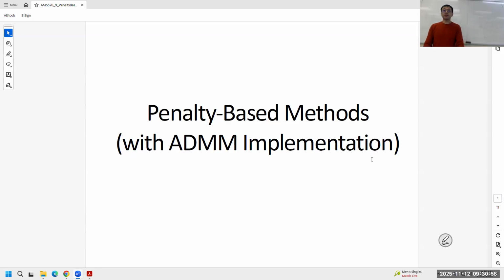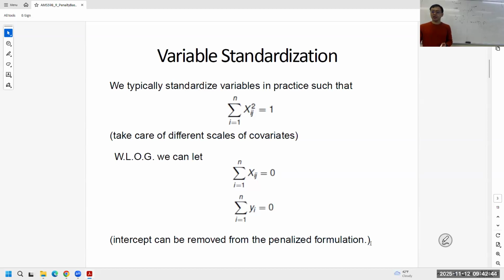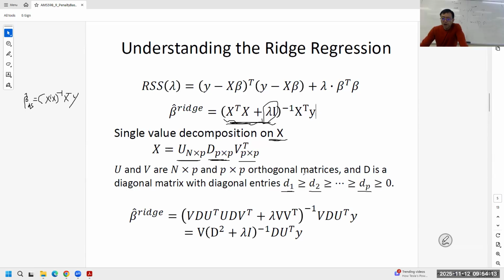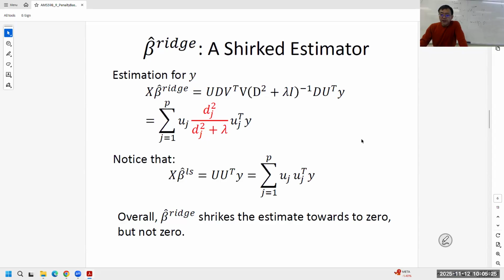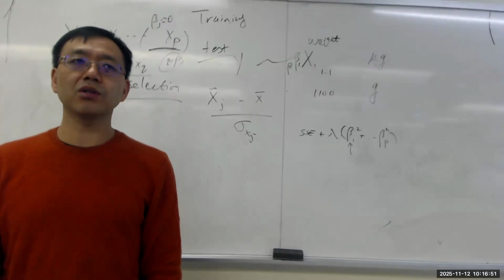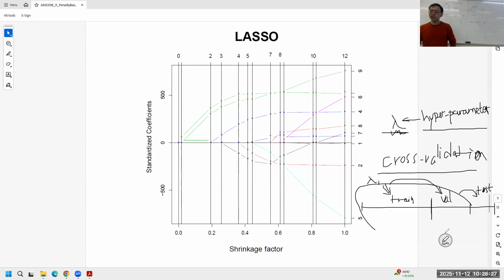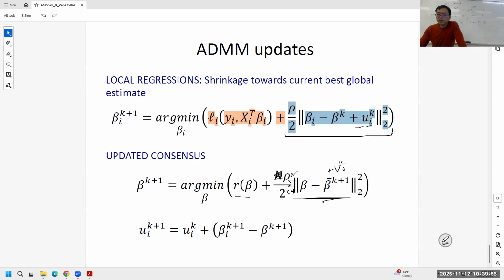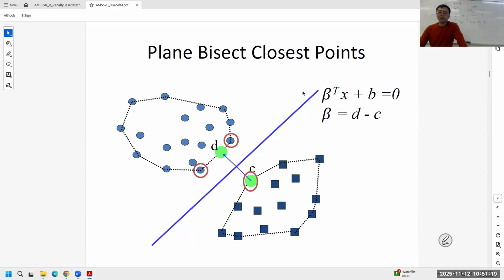12 11 2025